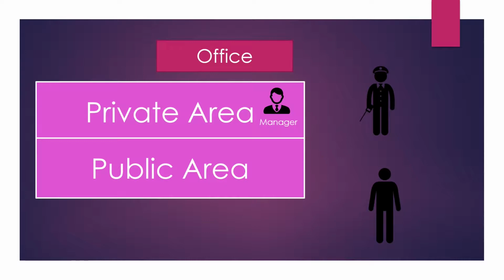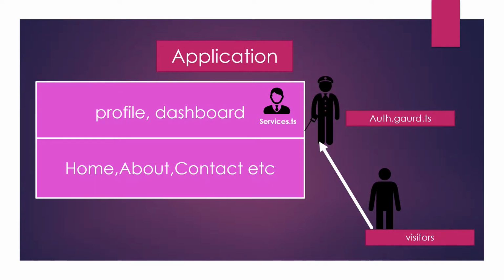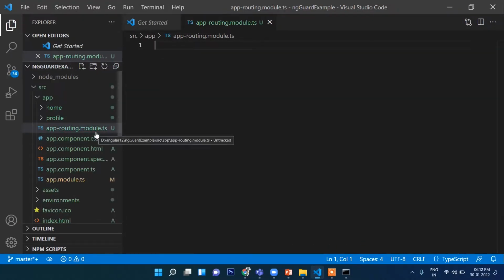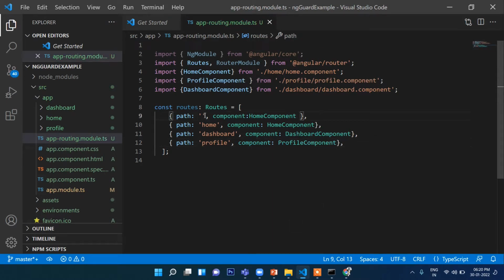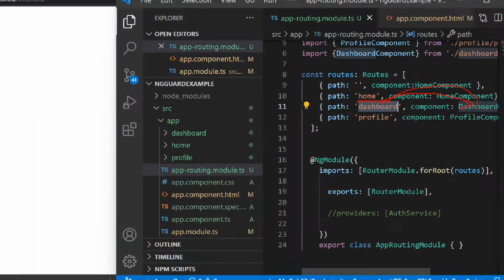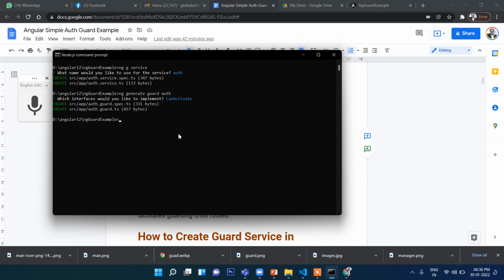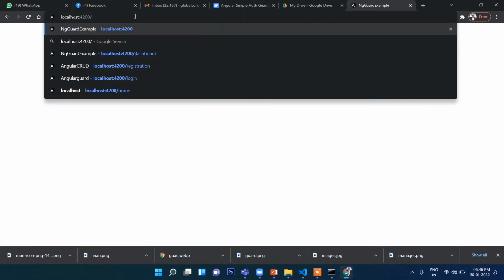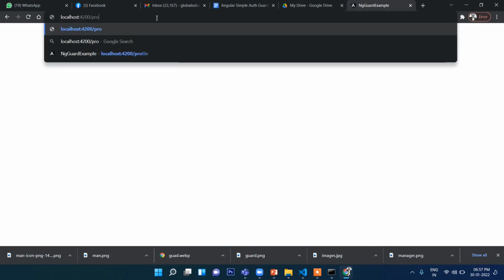How Angular 12 AuthGuad Works | Angular 12 Auth Guard tutorial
In this vidoe you will learn what is AuthGuard in Angular. And what  are different tpes of AuthGuard which can be implementd withi this. How Angular AuthGuard works with serivces.

Topcis Discussed :

authguard angular,
candeactivate in angular 12,
angular authentication and authorization,
angular gourd curry,